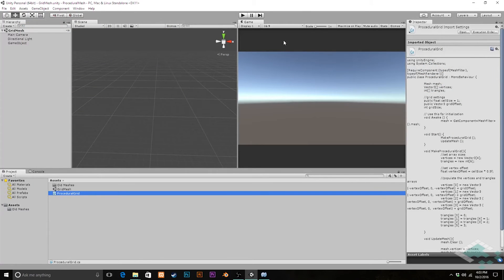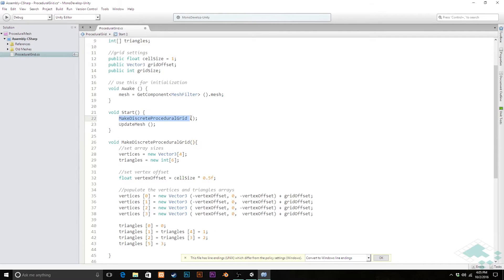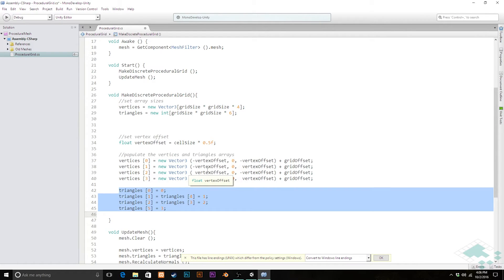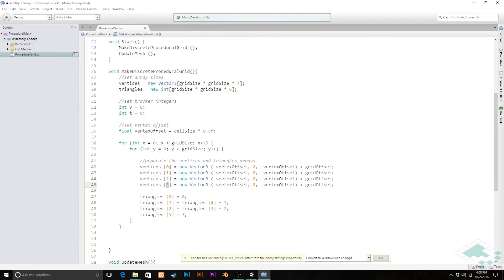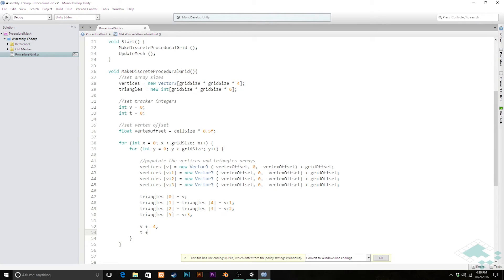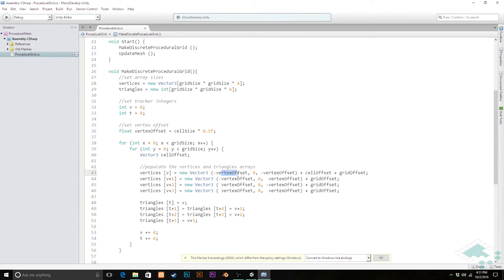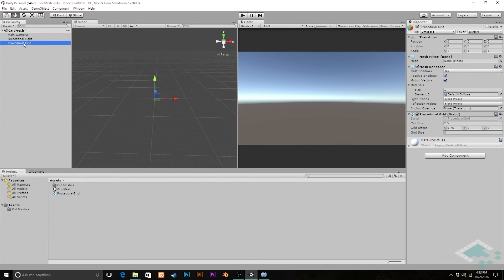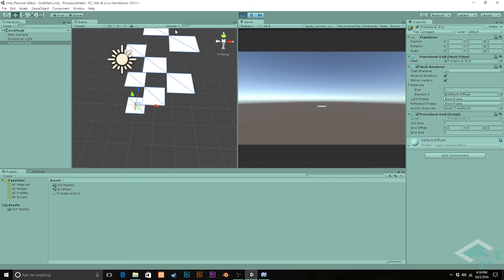Procedural Mesh Tutorial, Part 6: Procedural Grid (Discrete Cells)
Learn the basics of making a custom 3D object with code in Unity -- also known as a procedural mesh. Loop through cells to create a grid of unique quads.